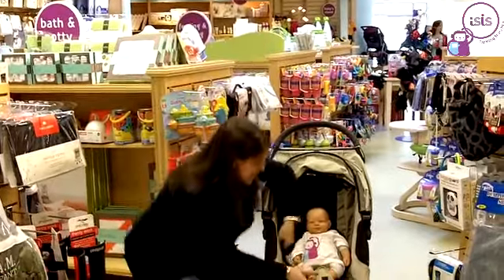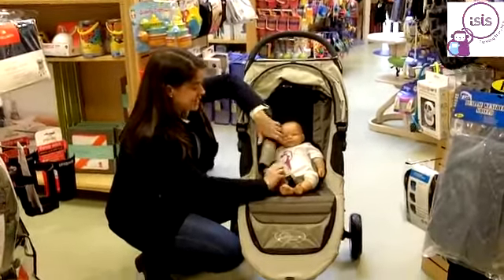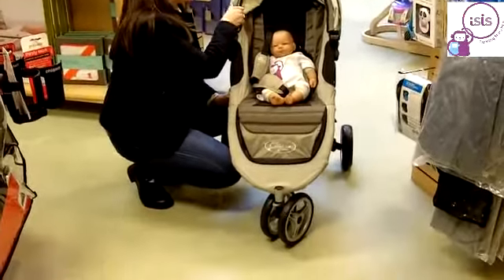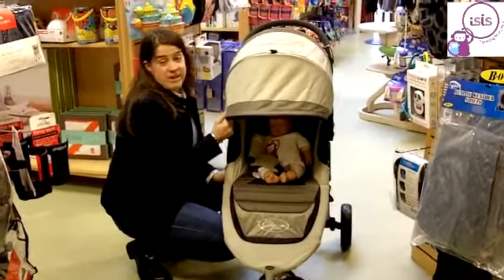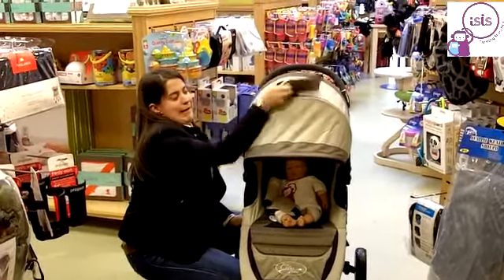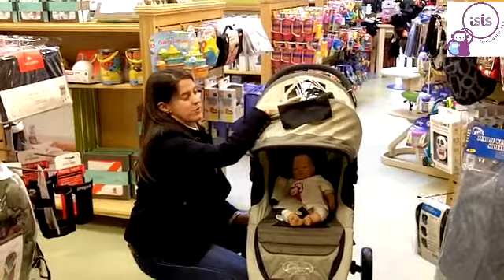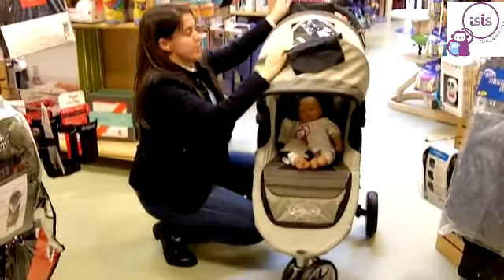What We Love: Baby Jogger City Mini Stroller | Isis Parenting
What We Love: Baby Jogger City Mini Stroller | Isis Parenting - 2011

Center Associate Jennifer tells us why she loves the Baby Jogger City Mini stroller.